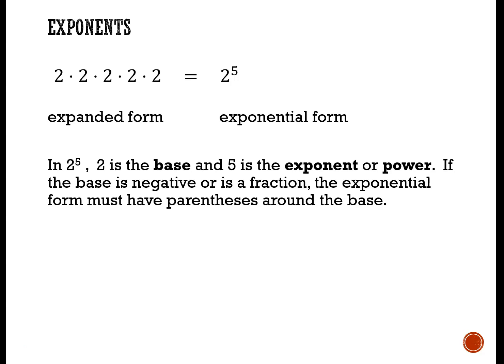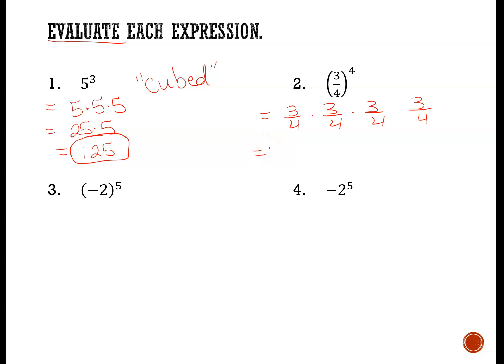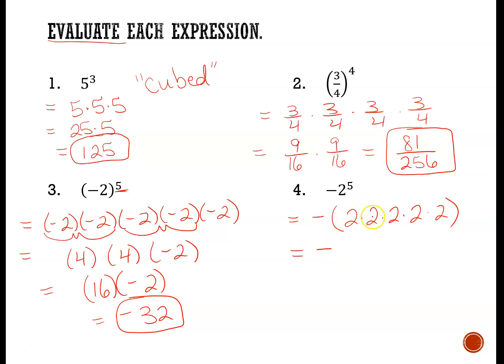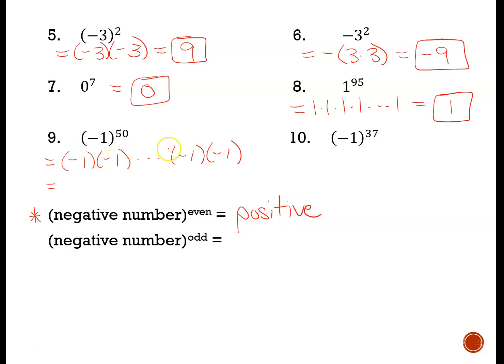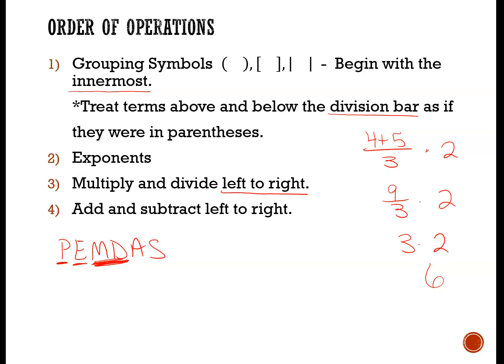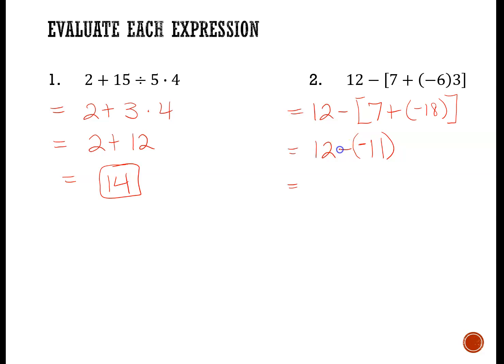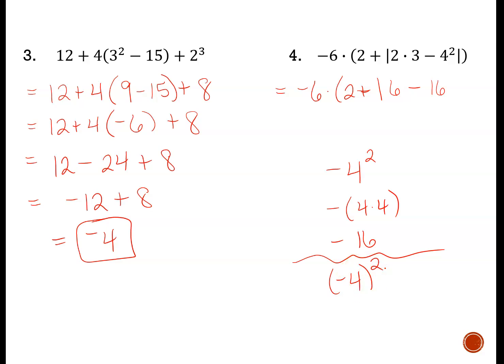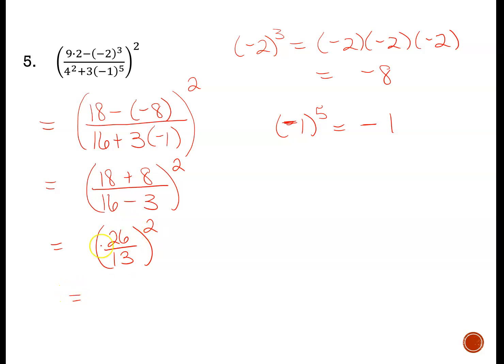Exponents & Order of Operations